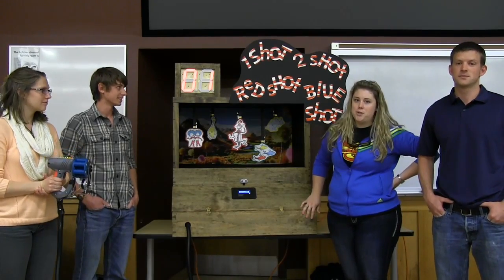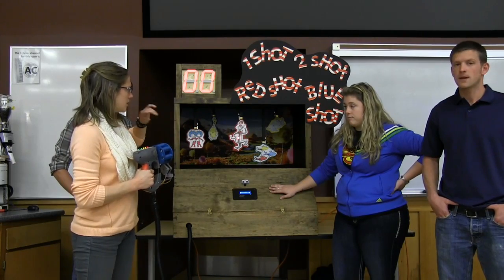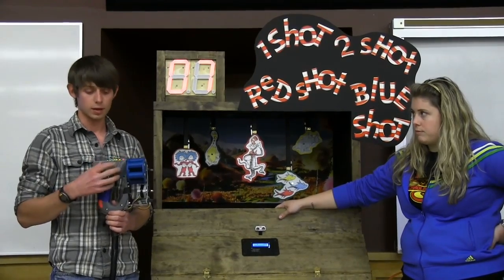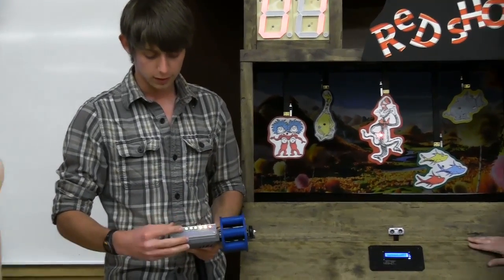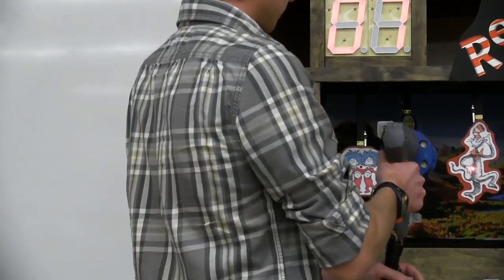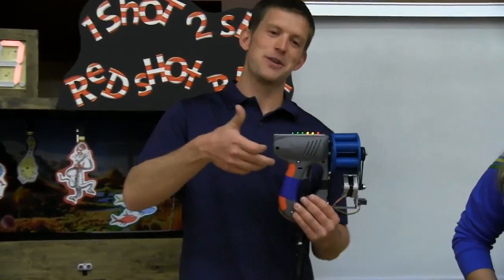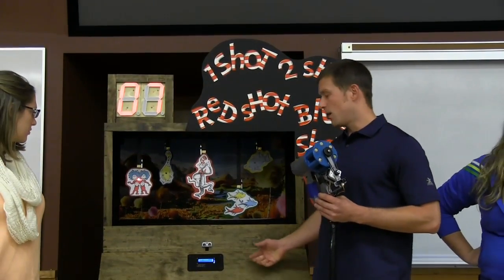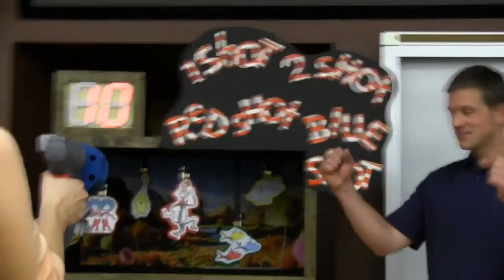Target Shooting Game Mechatronics Project